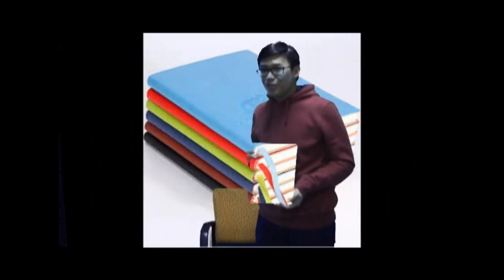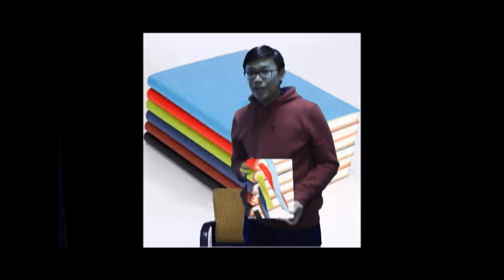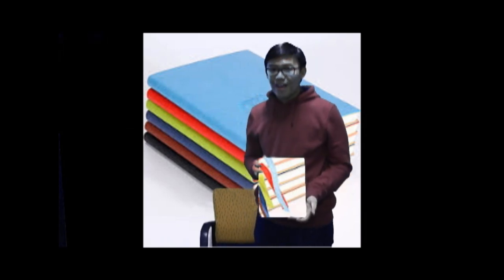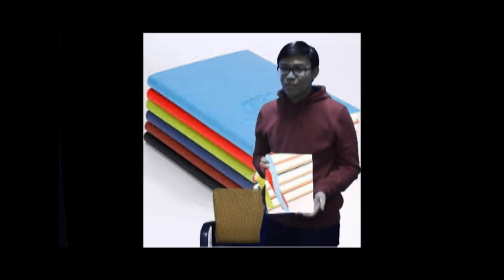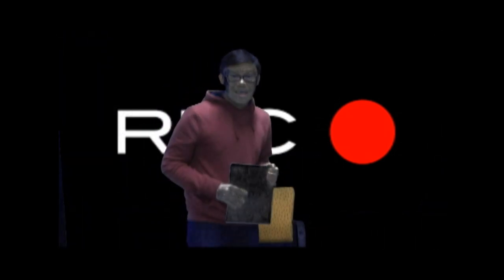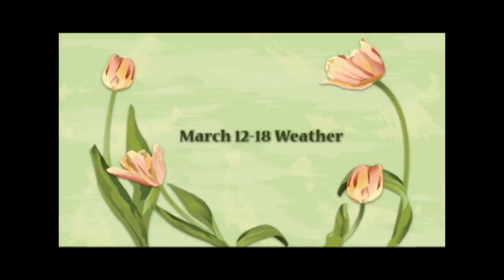NewsMarch92018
Enjoy our ROAR News!